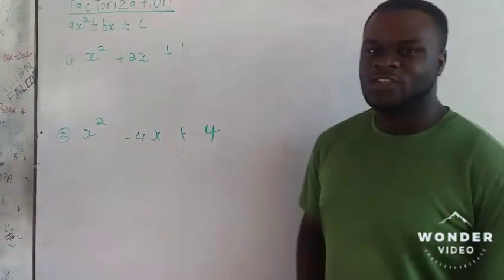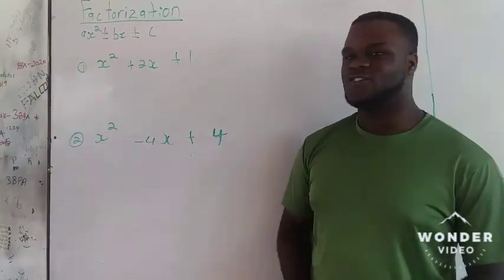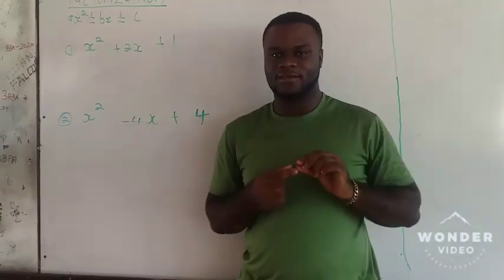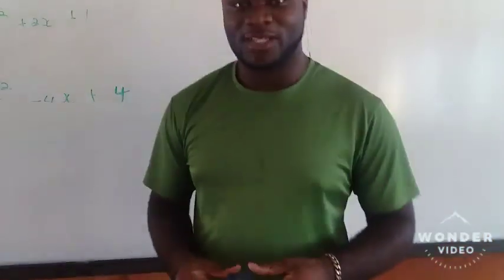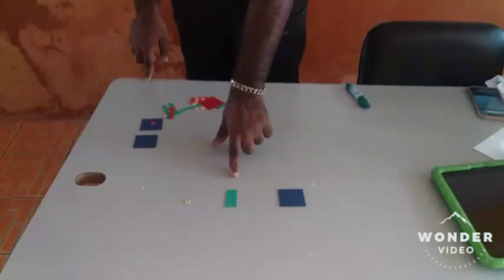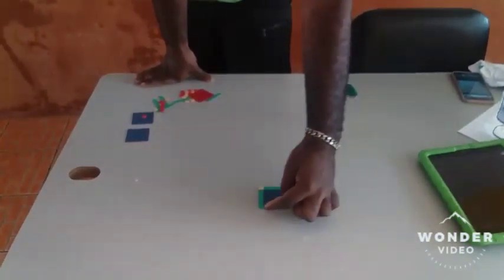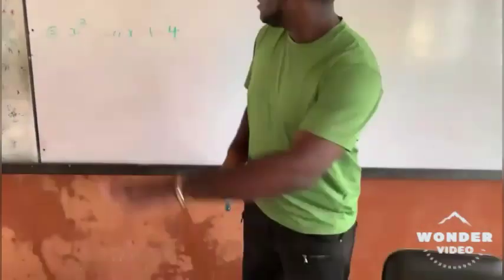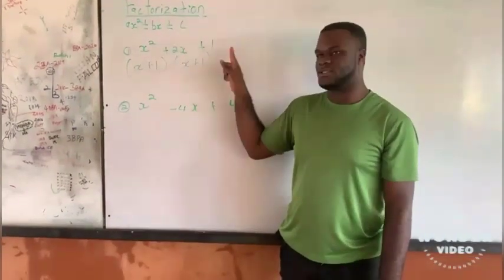Using algebra tiles to factorize quadratic expressions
This video will explore how we can use the Algebra tile as a method to teach students to factorize quadratic expressions.  It will help to build their concrete thinking in the classroom.